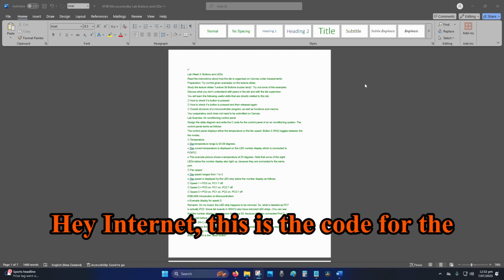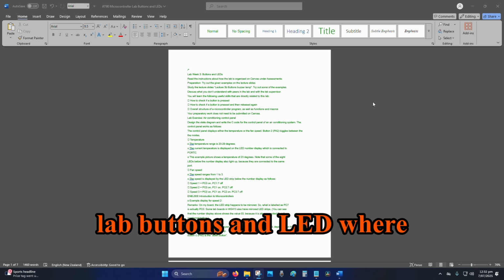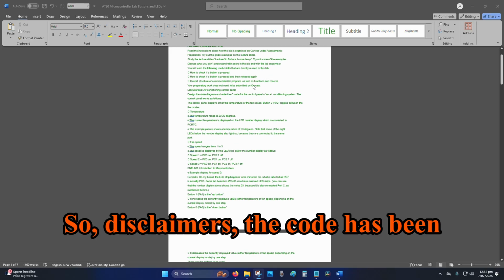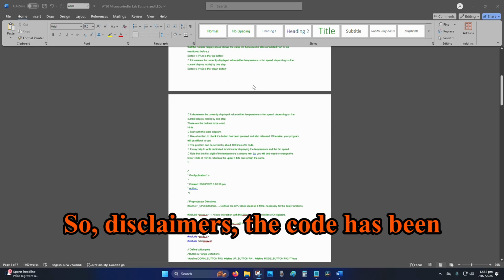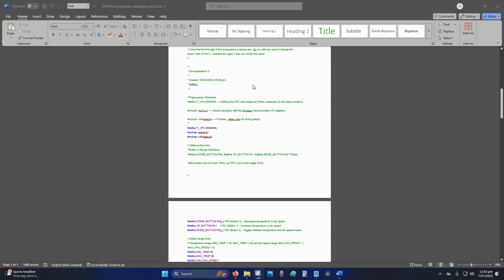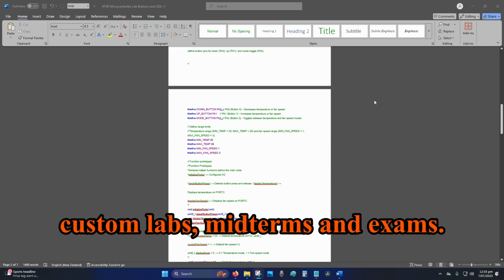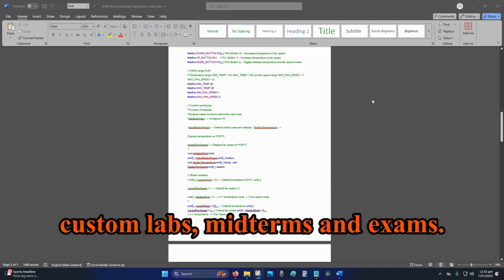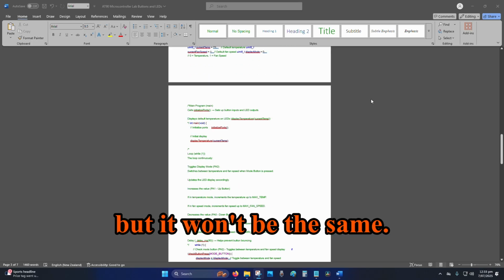Introduction to Mircocontrollers AT90 Microcontroller Lab Buttons and LEDs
Lab Week 3: Buttons and LEDs
Read the instructions about how the lab is organised on Canvas under Assessments:
Preparation: Try out the given examples on the lecture slides
Study the lecture slides “Lecture 3b Buttons buzzer lamp”. Try out some of the examples.
Discuss what you don’t understand with peers in the lab and with the lab supervisor.
You will learn the following useful skills that are directly related to this lab:
 How to check if a button is pressed
 How to check if a button is pressed and then released again
 Overall structure of a microcontroller program, as well as functions and macros
Your preparatory work does not need to be submitted on Canvas.
Lab Exercise: Air conditioning control panel
Design the state diagram and write the C code for the control panel of an air conditioning system. The
control panel works as follows:
The control panel displays either the temperature or the fan speed. Button 2 (PA2) toggles between the
the modes.
 Temperature
o The temperature range is 20-29 degrees.
o The current temperature is displayed on the LED number display which is connected to
PORTC.
o This example picture shows a temperature of 23 degrees. Note that some of the eight
LEDs below the number display also light up, because they are connected to the same
port.
 Fan speed
o The speed ranges from 1 to 3.
o The speed is displayed by the LED strip below the number display as follows:
 Speed 1 = PC0 on, PC1:7 off
 Speed 2 = PC0 on, PC1 on, PC2:7 off
 Speed 3 = PC0 on, PC1 on, PC2 on, PC3:7 off
ENEL608 Introduction to Microcontrollers
o Example display for speed 2:
Remarks: On my board, the LED strip happens to be mirrored. So, what is labelled as PC7
is actually PC0. Some lab boards in WS413 also have mirrored LED strips. (You can see
that the number display above shows the value 03, because it is also connected Port C, as
mentioned before.)
Button 1 (PA1) is the “up button”.
 It increases the currently displayed value (either temperature or fan speed, depending on the
current display mode) by one step.
Button 0 (PA0) is the “down button”.
 It decreases the currently displayed value (either temperature or fan speed, depending on the
These are the buttons to be used:
Hints:
 Start with the state diagram.
 Use a function to check if a button has been pressed and also released. Otherwise, your program
will be difficult to use.
 The problem can be solved by about 100 lines of C code.
 It may help to write dedicated functions for displaying the temperature and the fan speed.
 Note that the first digit of the temperature is always two. So you will only need to change the
lower 4 bits of Port C, whereas the upper 4 bits can remain the same.